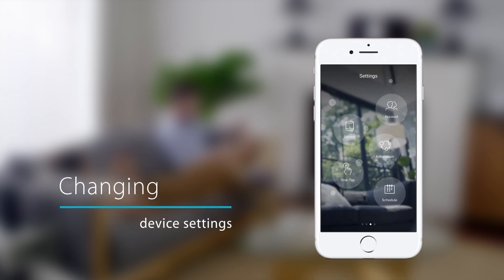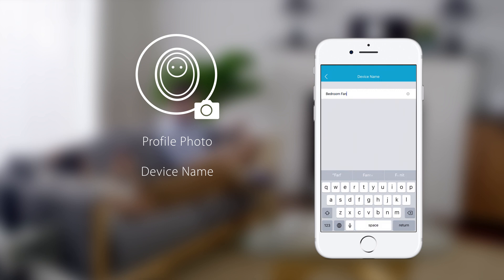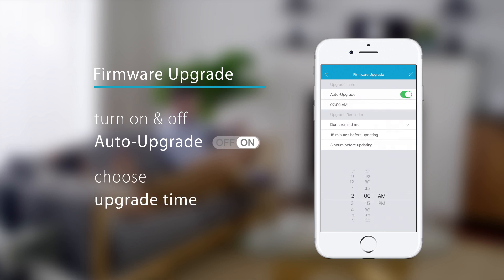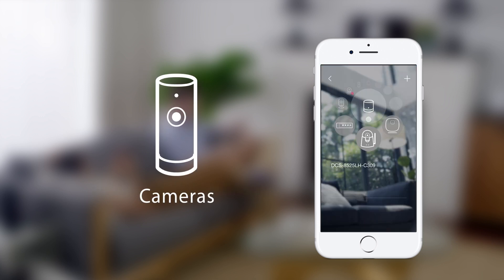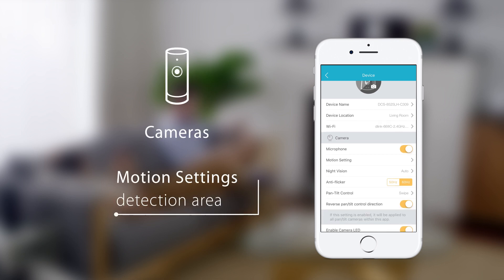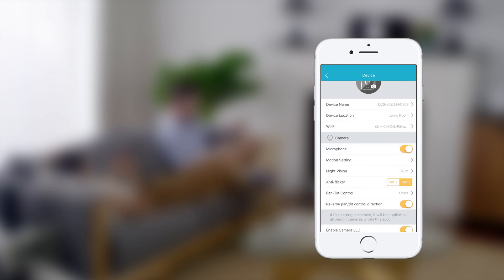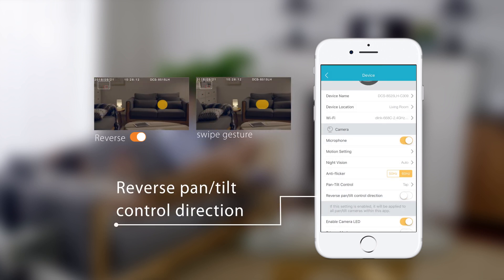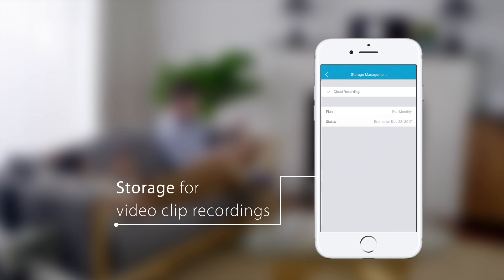mydlink Setup Video 10: Changing Device Settings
The new mydlink™ app helps you create the smart home of your dreams.

Life's easier when smart automations like One-Tap and Scheduling let you kick back and chill.

In this short tutorial, you'll learn how to change your device settings on mydlink, including Profile Photo, Device Name, Device Location, and Firmware Upgrade settings.

You'll also learn how to change special settings for different device types including Smart Plugs, Smart Strips, and Cameras.